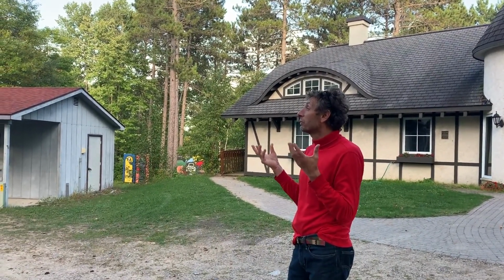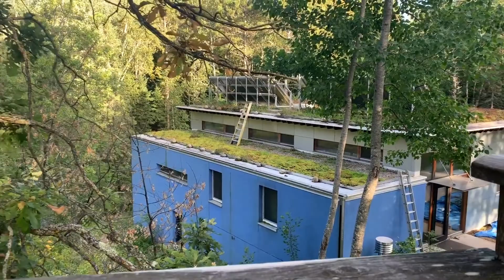Aktivität 3:7 Das Sonnenlicht Die Sonnenenergie